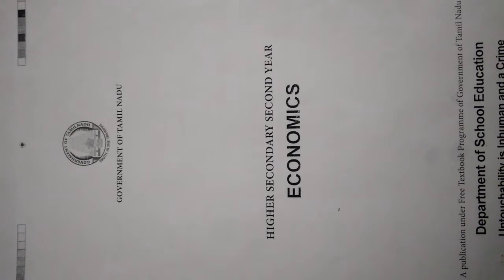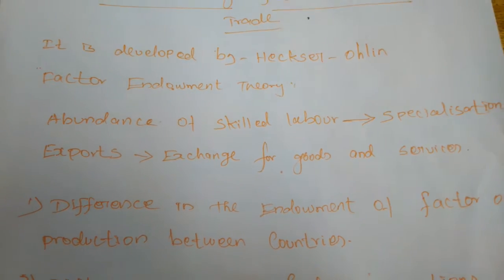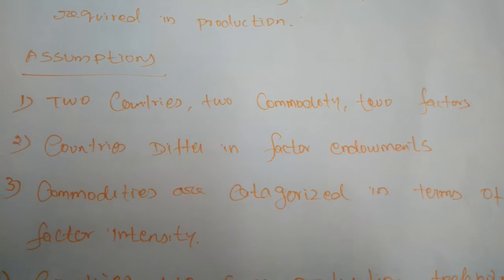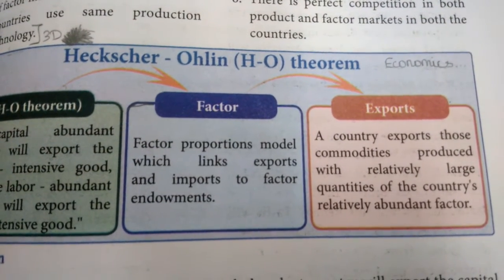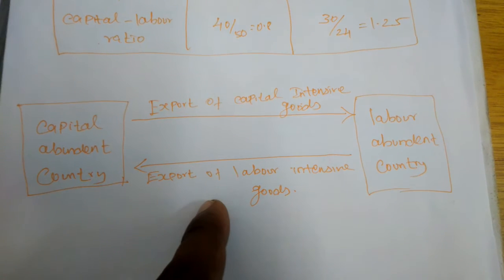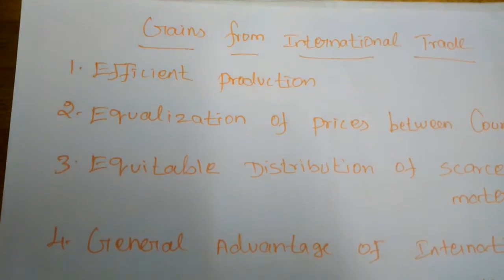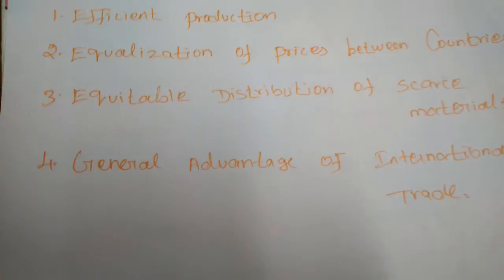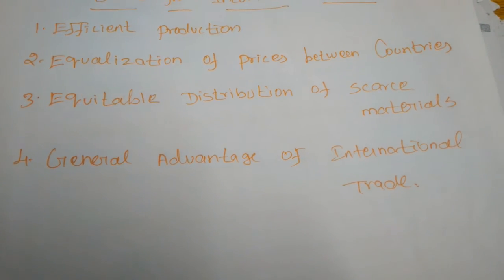Grade12|EConomics|BAlance of trade|30-10-2020|10.10AM